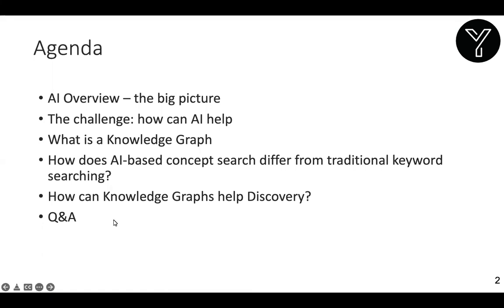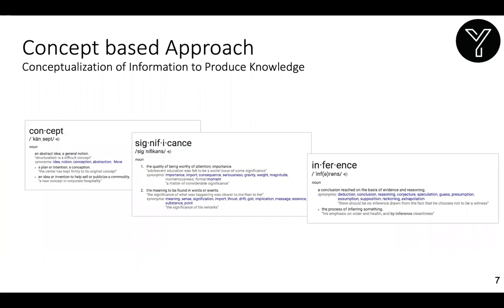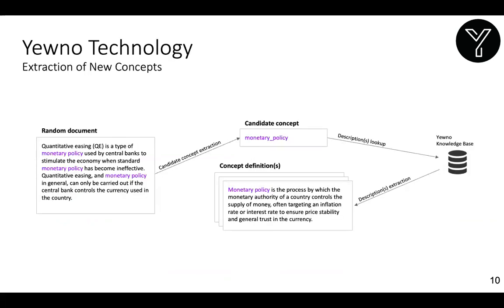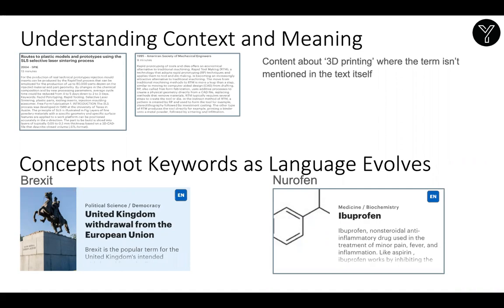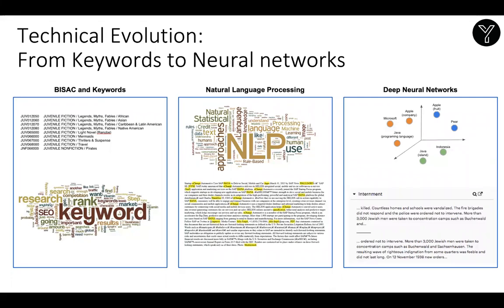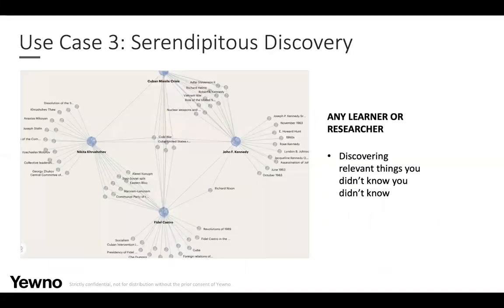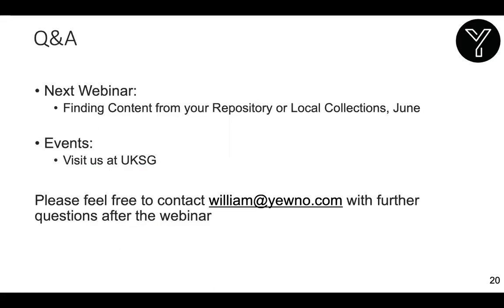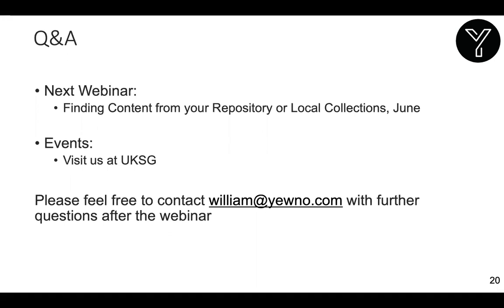Yewno Technical Webinar - April 2022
Watch this 30 minute webinar to learn all about Knowledge Graphs and the technology underpinning Yewno's AI-driven research solutions